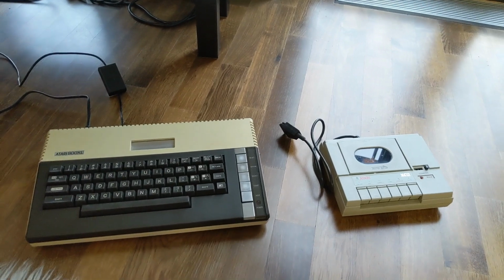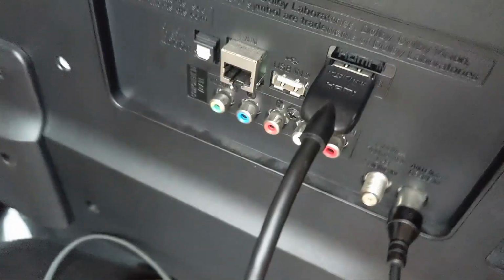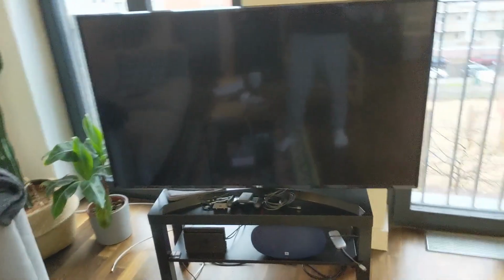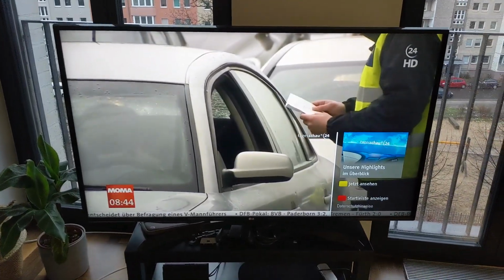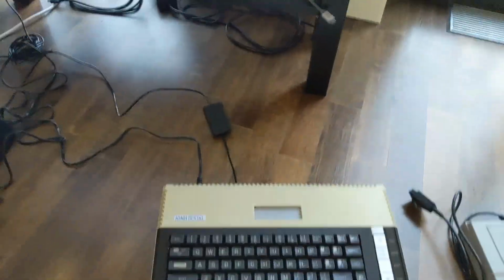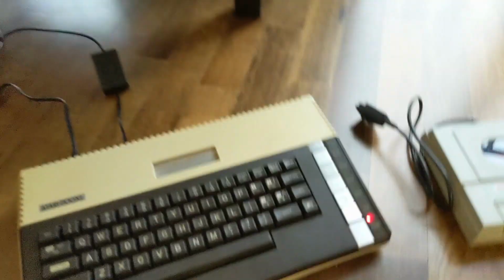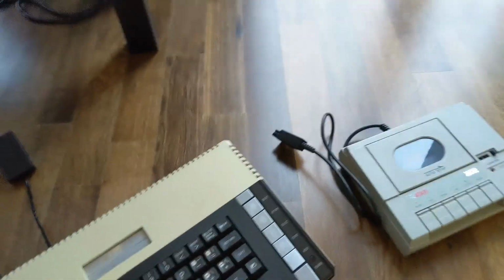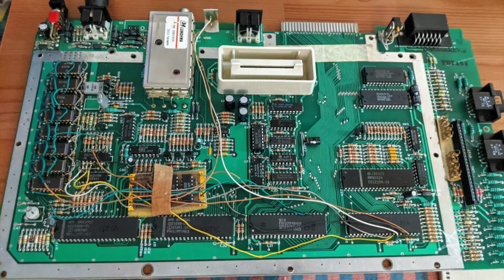Atari 800XL: Dead or Alive?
An 800XL that boots to a black screen